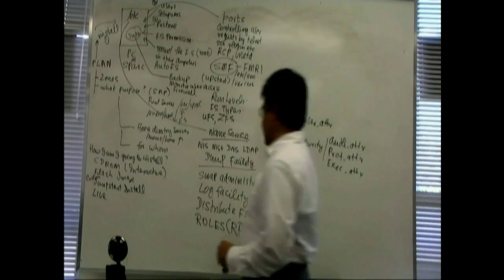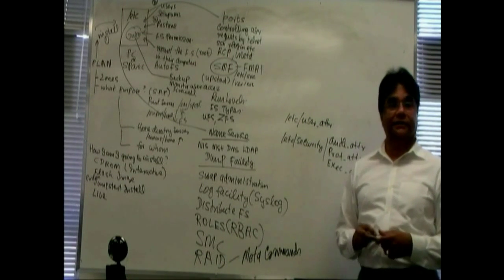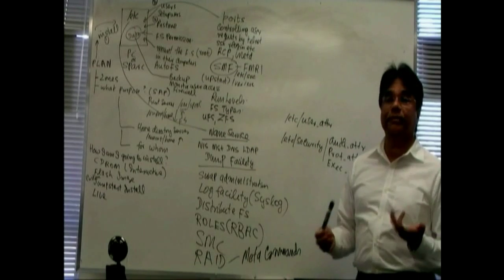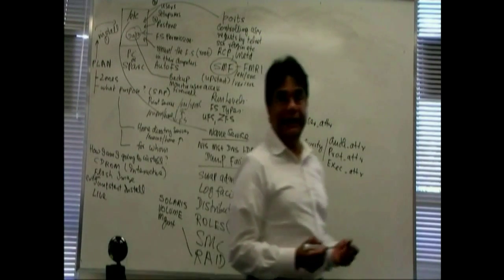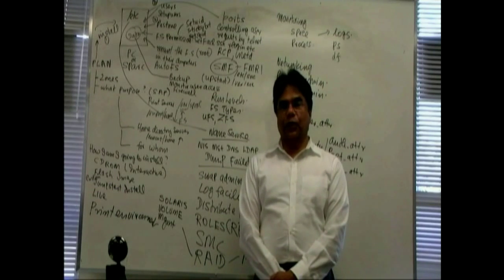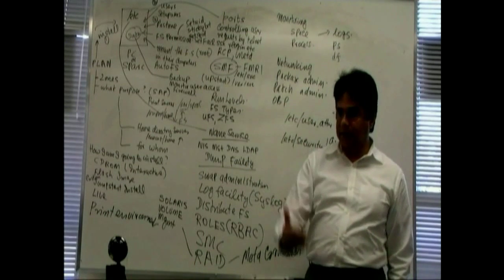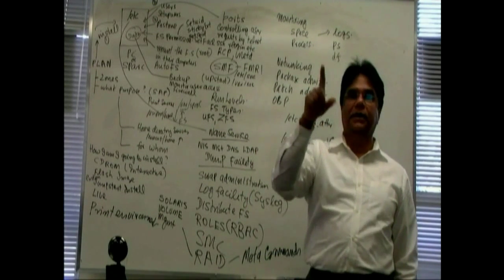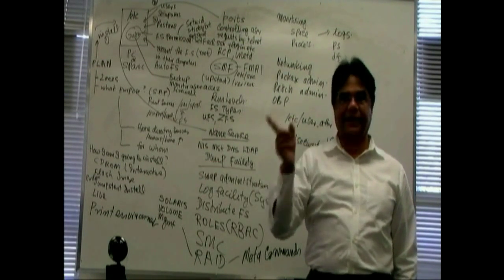Linux/UNIX training - Solaris SA1 Part 4 of 8